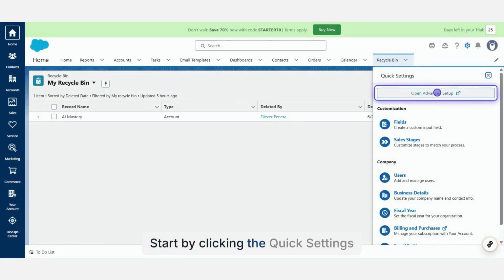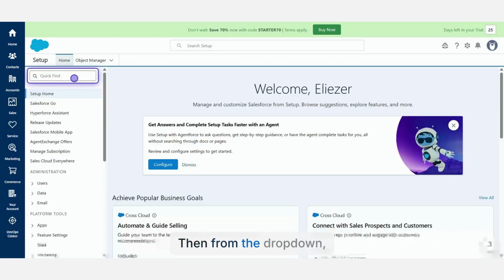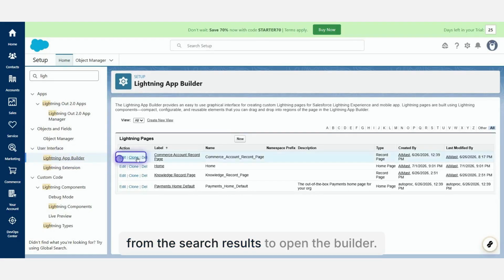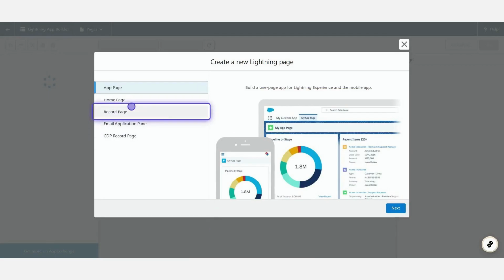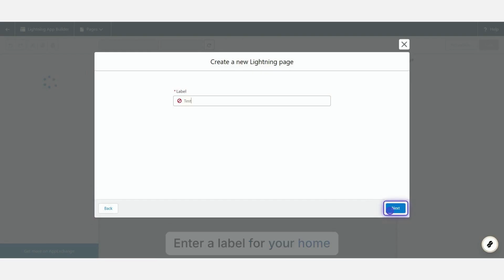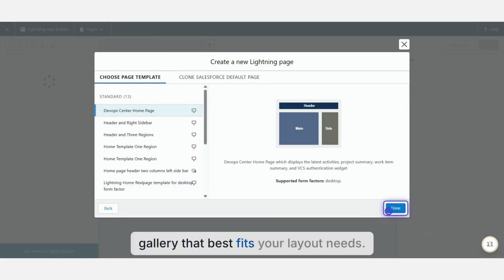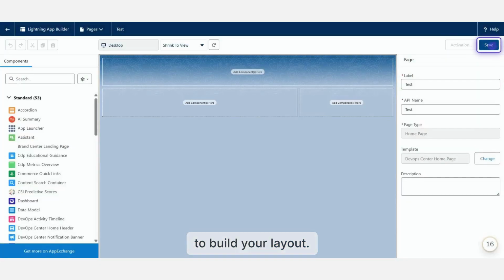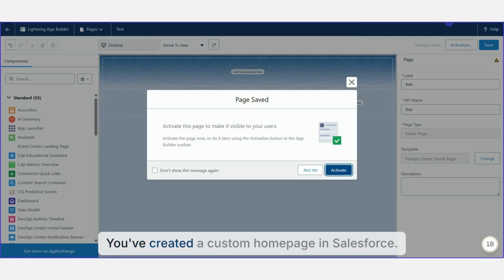How To Create Home Page In Salesforce (Tested)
In this video, we discuss how to create home page in Salesforce using Lightning App Builder. Learn to build and customize your Salesforce homepage quickly, set up a home page layout, and activate it for users.

00:00 Introduction to Custom Homepage
00:18 Navigating to Lightning App Builder
00:44 Creating a New Home Page
01:05 Choosing a Page Template
01:23 Saving and Activating the Page